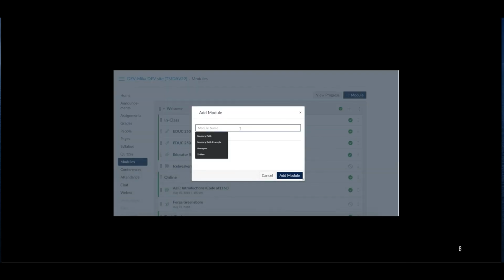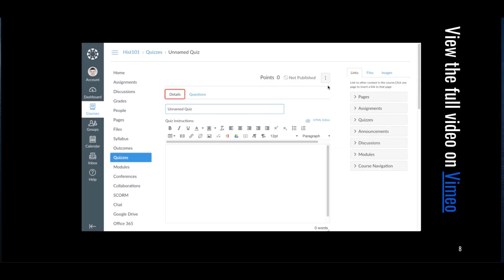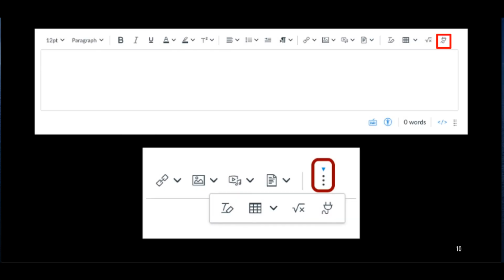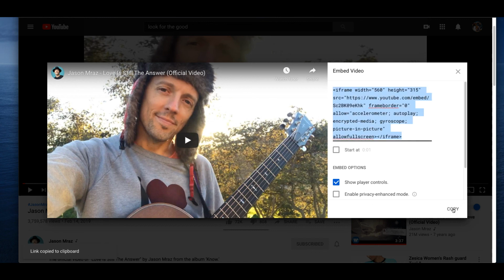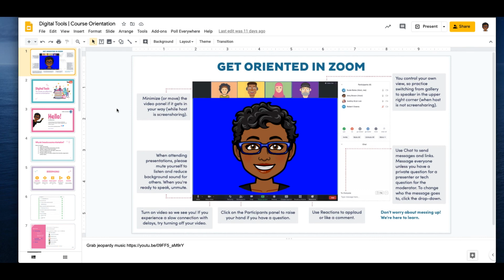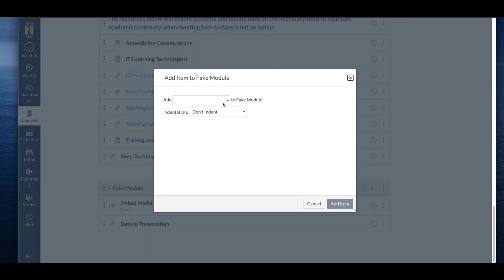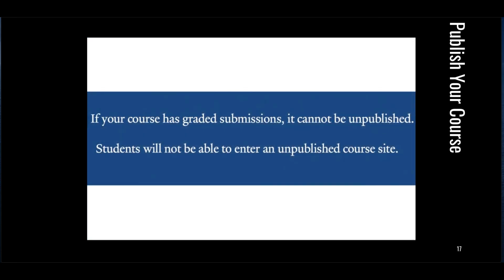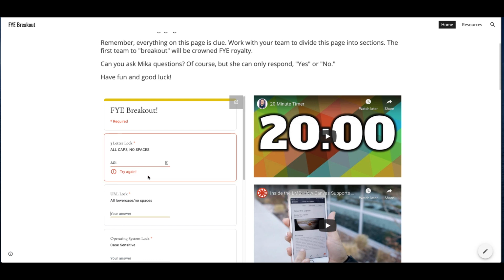FYE 2020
An overview of tools to prepare FYE instructors to be effective Canvas facilitators.